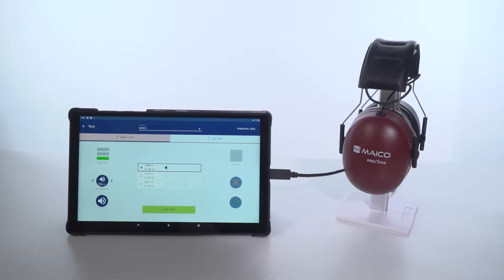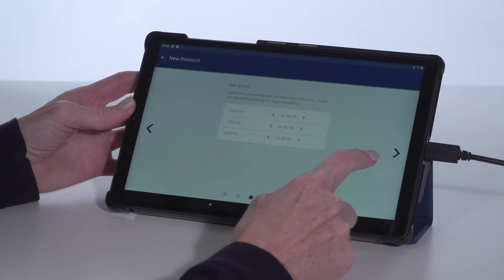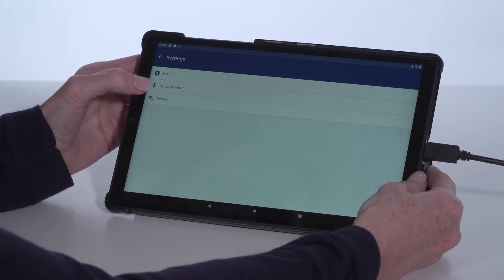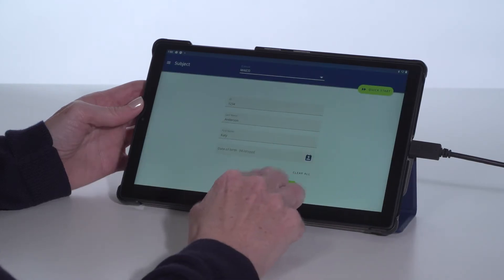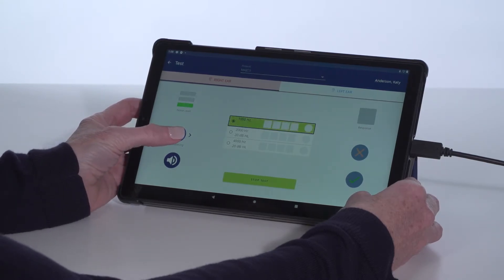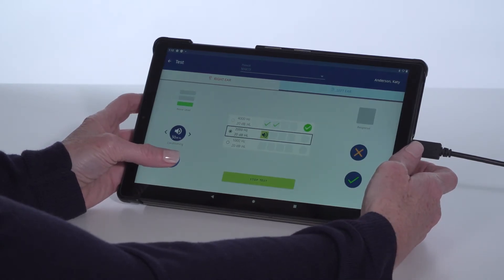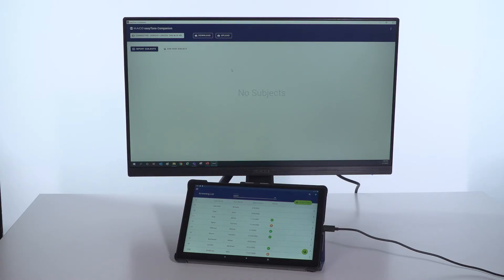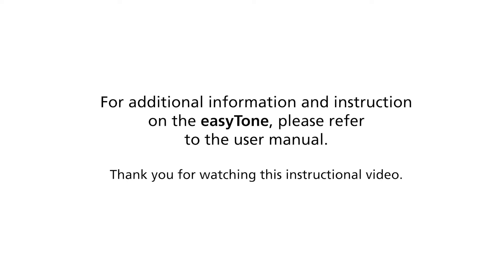easyTone Tablet Audiometer MAICO Diagnostics US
Learn more about the MAICO easyTone Tablet Audiometer. This cutting edge tablet audiometer provides fast and easy pass/refer results. Protocol wizard customizes screening requirments.